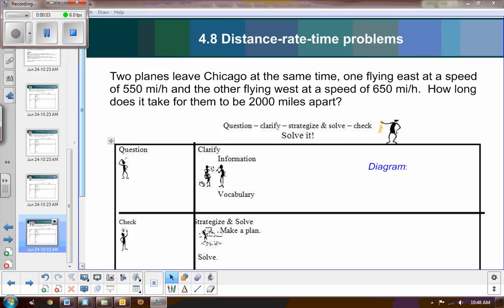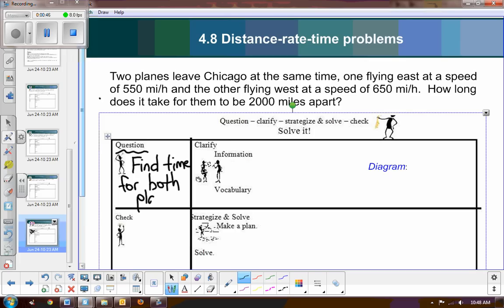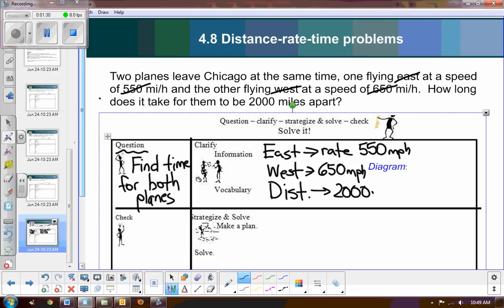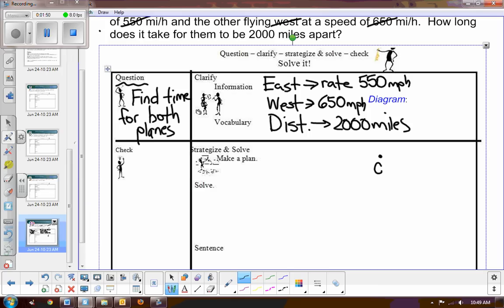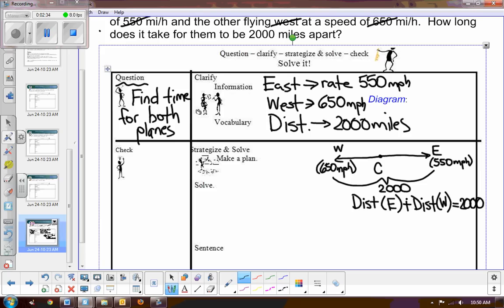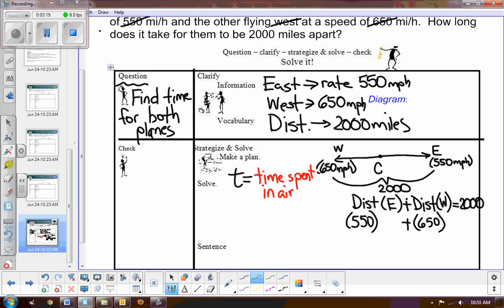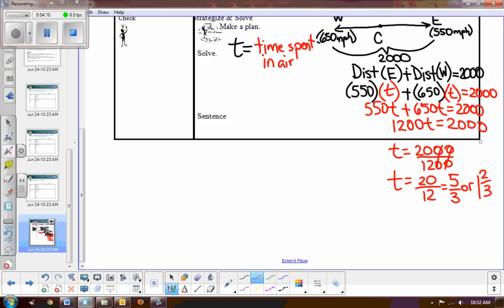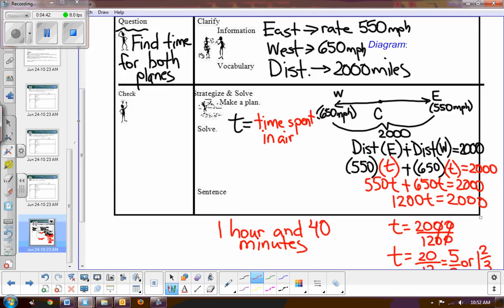Distance problem #2 Guided practice pg 170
This is a distance-rate-time problem where the planes are flying in opposite directions.